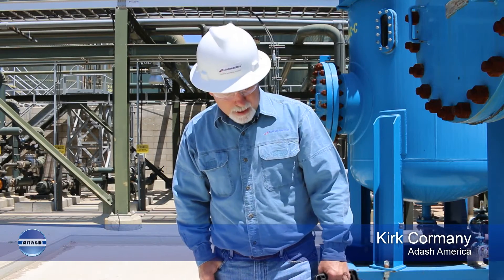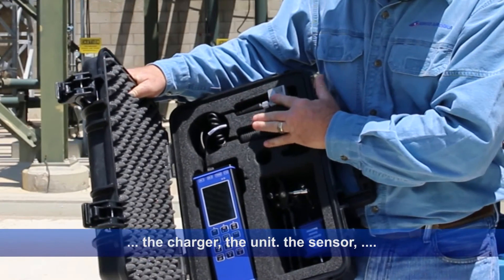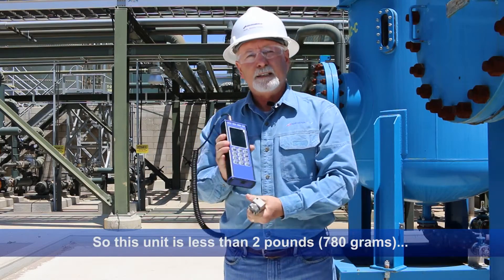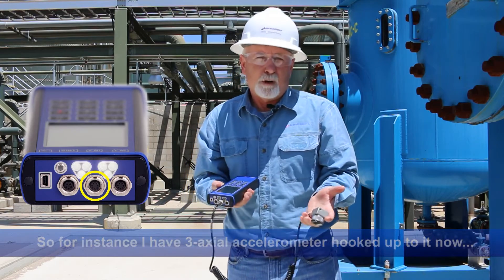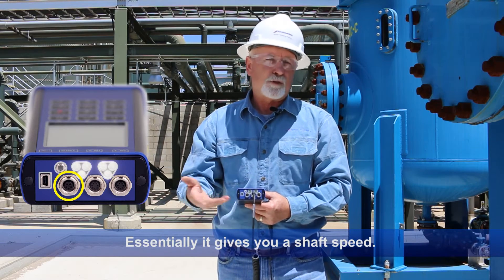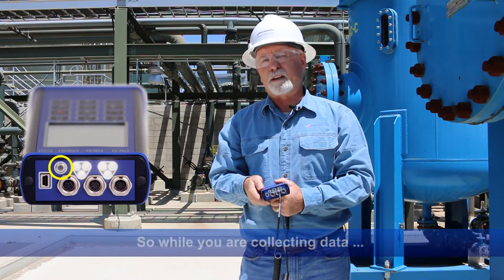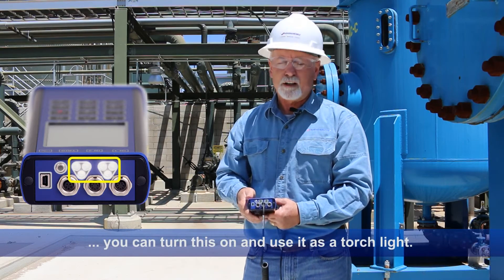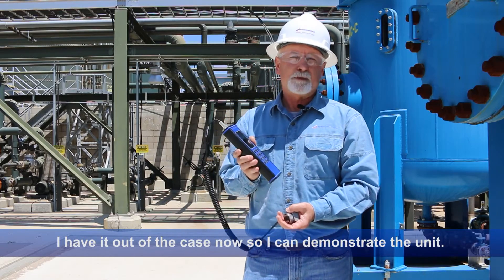Adash A4300 VA3 Pro - Vibration analyzer and data collector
Adash A4300 VA3 Pro - 3-channel vibration analyzer. Kirk Cormany from Adash America is describing the main features of Adash A4300 VA3 Pro and measurement modes (balancing, recorder, run up, vibration meter, FASIT - expert system, stroboscope, analyzer, route measurement, ultrasound)